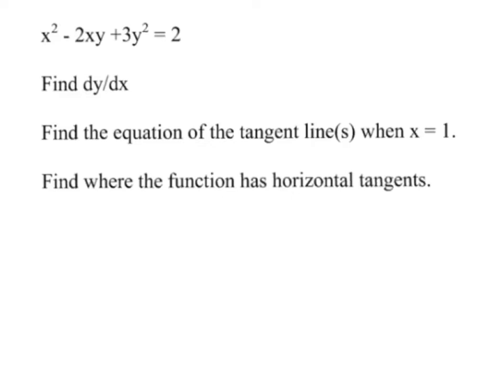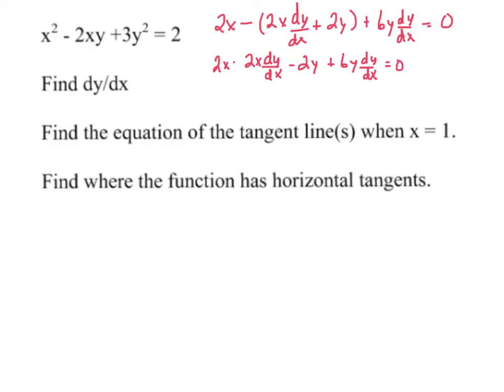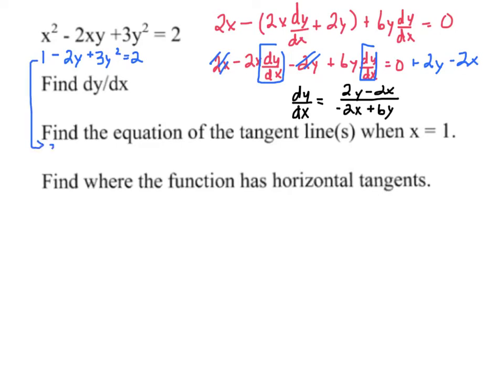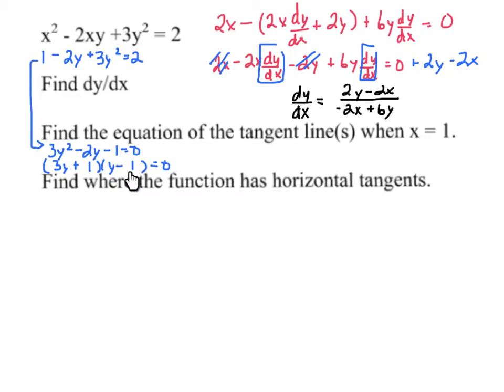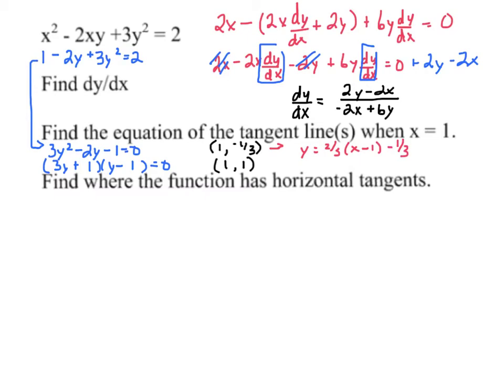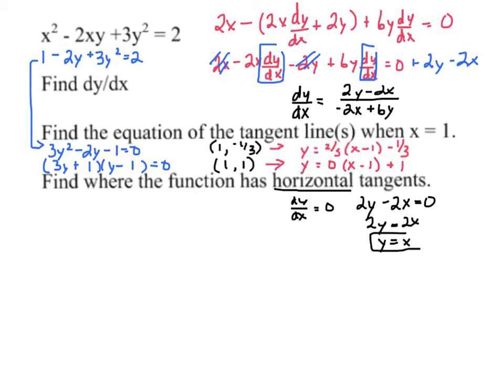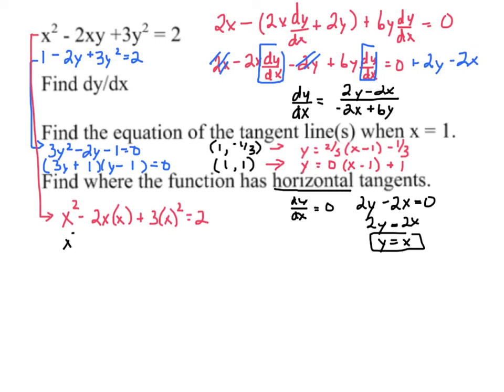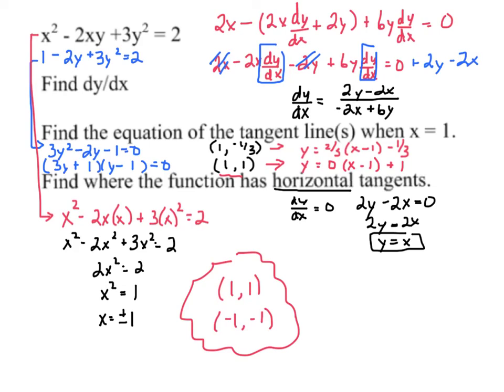Calculus Implicit Equation examples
More Implicit Practice